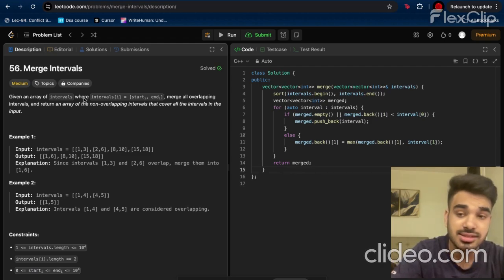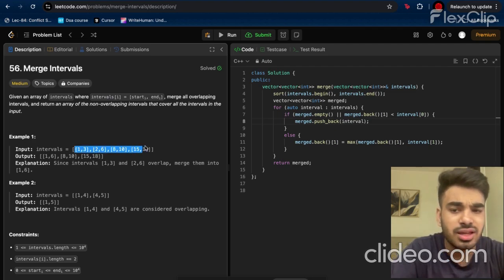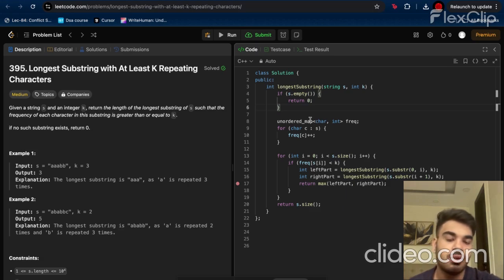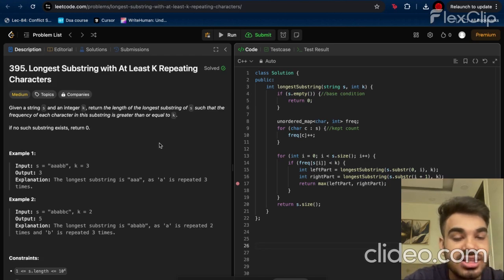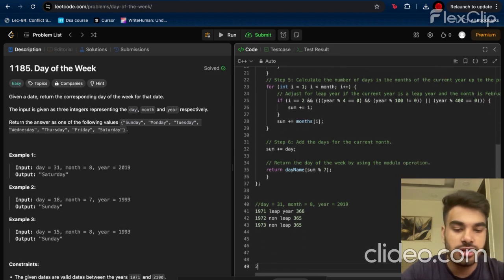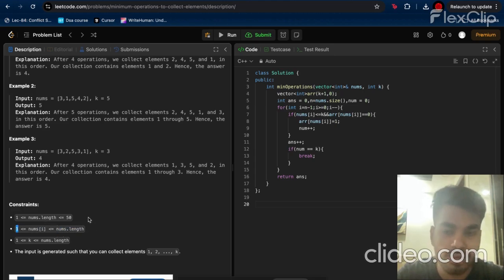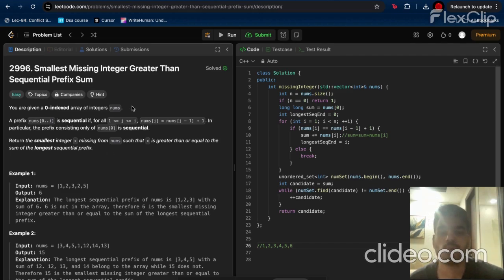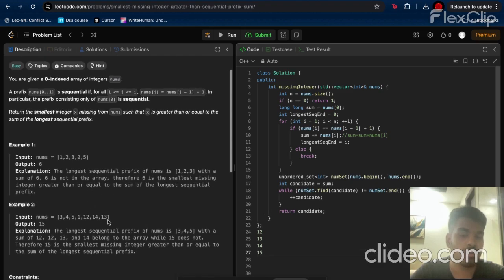🌙 Navratri Coding Nights: Day 4🚀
Looking to ace those coding interviews or sharpen your problem-solving skills? 💡 DSA is the key to building a strong foundation for internships, full-time jobs, and beyond!
Todays Focus: Arrays, Strings, Hashmap ,Math 🔍

We’ll dive into 5 diverse LeetCode problems, ranging from classic interval merging strategies to more unique challenges like finding the smallest missing integer greater than a sequential prefix sum. We'll cover solutions for problems like Merge Intervals, Longest Substring with At Least K Repeating Characters, and also some interesting puzzles such as calculating the day of the week and optimizing operations to collect elements. Each solution progressively builds in complexity, offering insights into different problem-solving approaches, from greedy algorithms to prefix sums and sliding windows.🧠✨

Happy Coding!